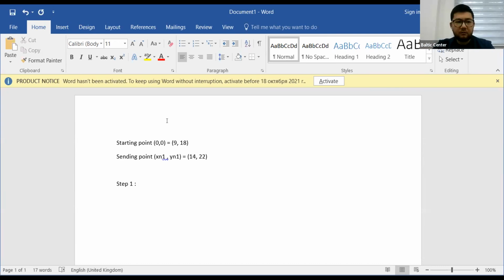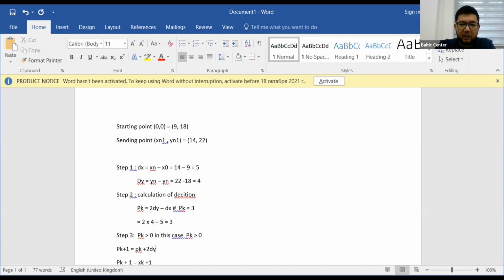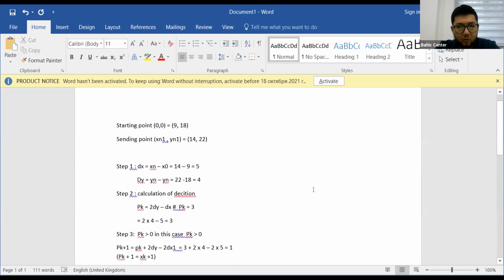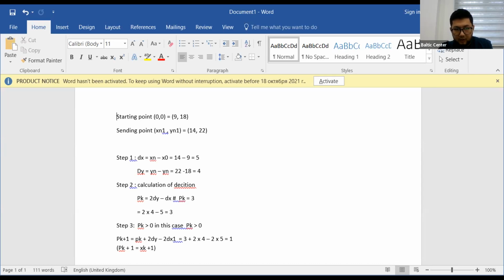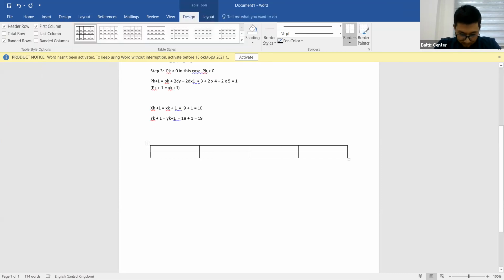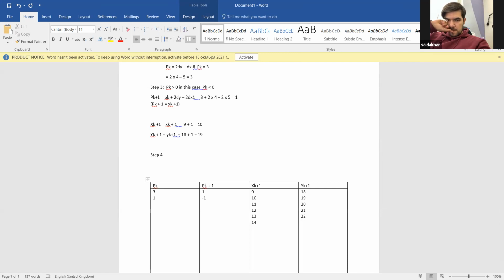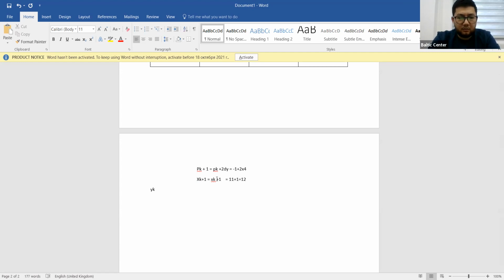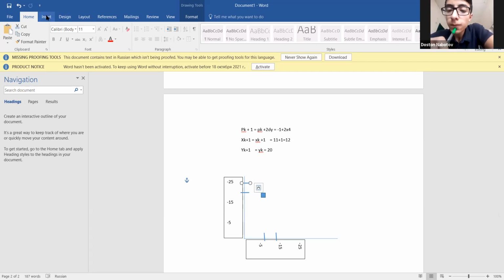Lecture Graphics 14 10 2021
"Mid-Point Circle Drawing Algorithm
Mid-Point Ellipse Drawing Algorithm"